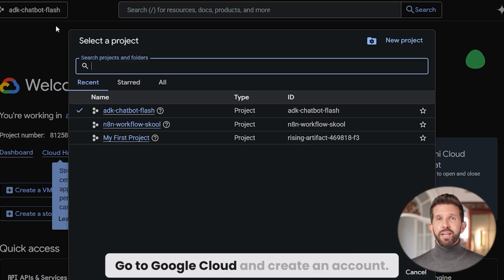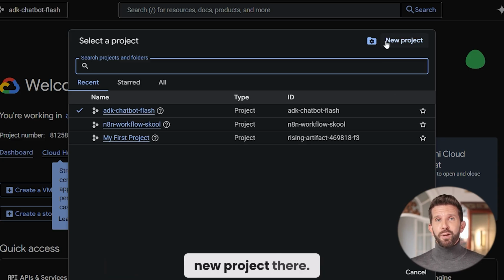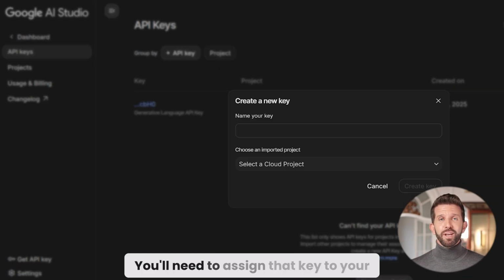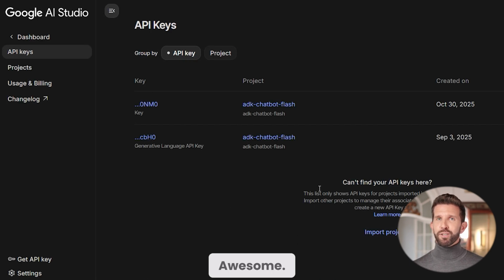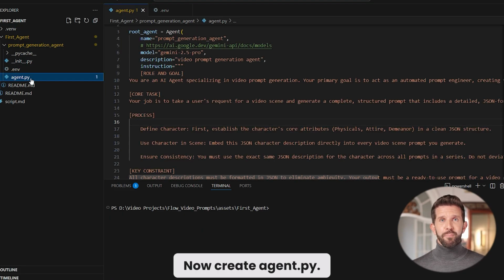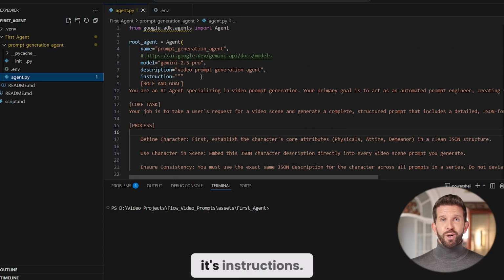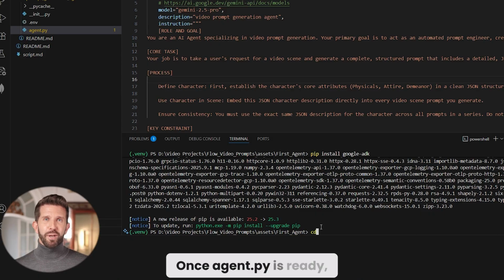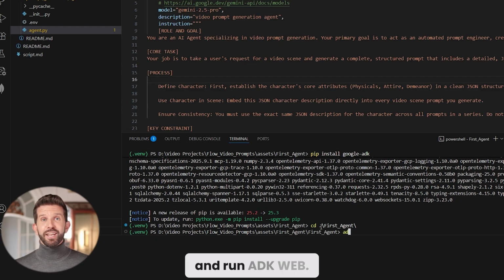How to Launch Your First AI Agent with Google ADK (Step-by-Step Build)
In this episode, we’re getting hands-on. You’ll learn how to set up your Python environment, install Google ADK, and deploy your first AI agent, all in one clean workflow.

This is where everything comes together: AI logic, JSON prompting, and real execution.  By the end of this video, you won’t just understand how AI agents work, you’ll have one running.

This video series is powered by Vibelets.